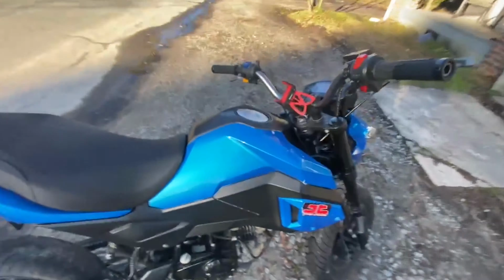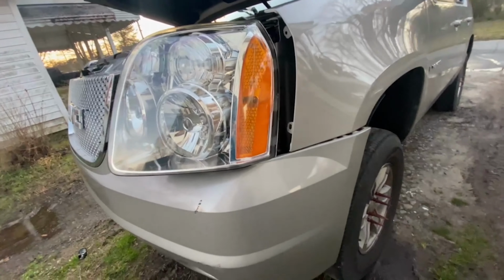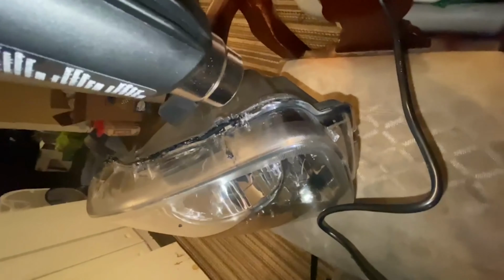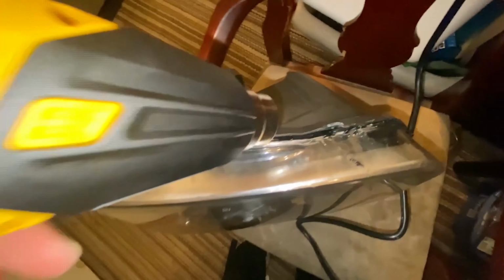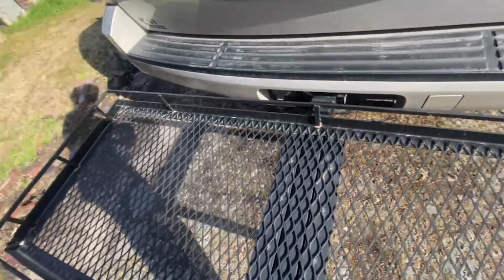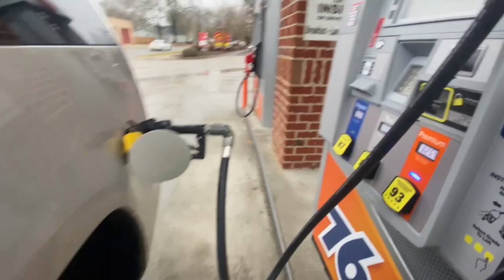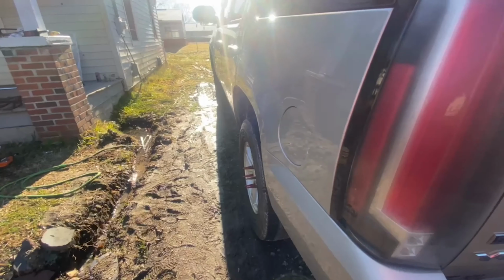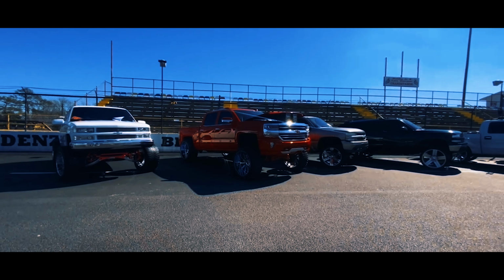HOW TO CLEAR ANY HEADLIGHT | YUKON CHROME HEADLIGHT | DRIPPIN FT.MKSLATT MEET!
What's good guys. It means a lot, we on the road to 1000!